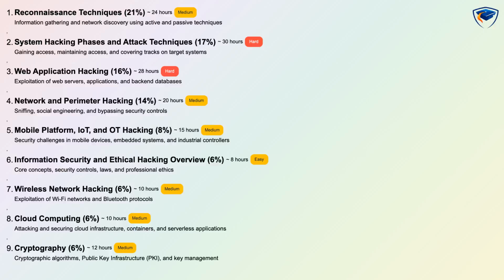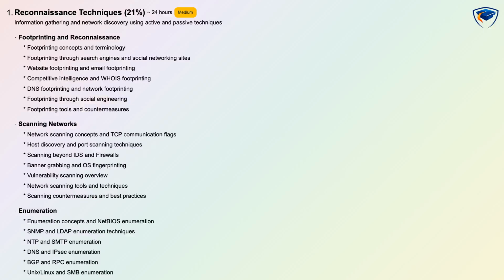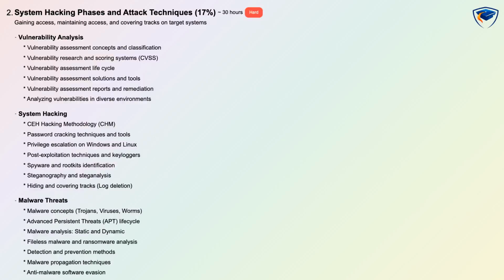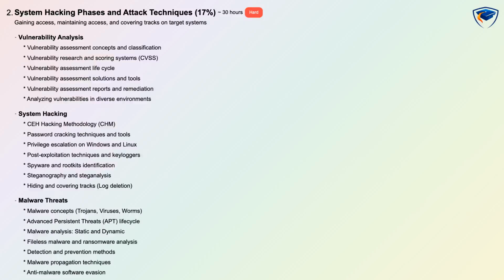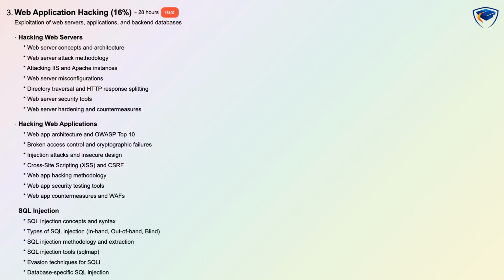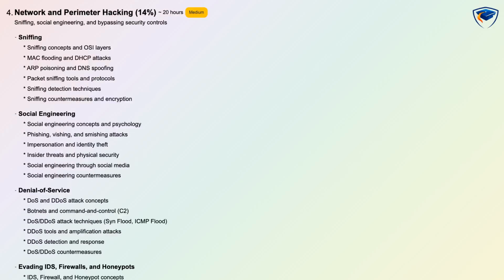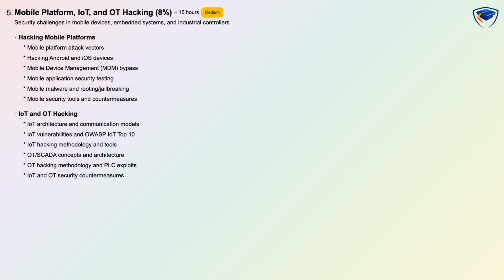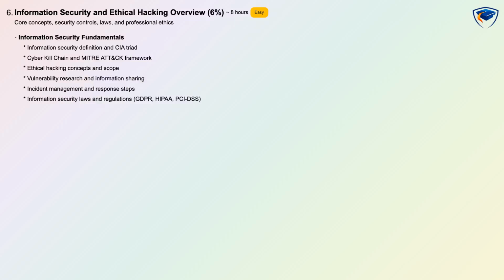Master EC-Council 312-50v12 CEH Syllabus: Complete 2025 Exam Breakdown & Pro Study Tips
Tired of scrolling through confusing, outdated outlines for the CEH v12? This isn't just another syllabus list—it's your strategic roadmap to understanding exactly what the EC-Council will test, prioritized by exam weight and real-world hacking relevance, saving you weeks of wasted study time.

Are you ready to dominate the eccouncil 312-50v12 exam? This video delivers the definitive Syllabus Breakdown for the Certified Ethical Hacker (CEH) v12. We don’t just read the topics; we decode each domain, explain the why behind the weighting, and highlight the critical sub-topics that most candidates miss. Whether you are a beginner or a seasoned IT pro pivoting into cybersecurity, mastering this blueprint is the first step to a confident pass.

Core Topics Covered (Official 312-50v12 Domains):
- Information Security & Ethical Hacking Essentials: Understanding attack vectors, threat actors, and the legal framework.
- Reconnaissance Techniques: Footprinting, reconnaissance, and OSINT (Open Source Intelligence) strategies.
- Scanning Networks: Network scanning, enumeration, and vulnerability analysis.
- System Hacking: Password cracking, privilege escalation, and maintaining access.
- Malware Threats: Trojans, viruses, worms, fileless malware, and RATs.
- Sniffing & Social Engineering: Packet analysis, MITM attacks, and psychological manipulation.
- Denial-of-Service (DoS/DDoS): Attack methodologies, botnets, and mitigation.
- Session Hijacking: Application-level and network-level techniques.
- Web Application Hacking: Injection, XSS, CSRF, and API vulnerabilities.
- Wireless & IoT Hacking: WPA/WPA2 flaws, Bluetooth attacks, and IoT threats.
- Cryptography: Symmetric/asymmetric encryption, PKI, and hashing attacks.

This isn't just Exam Prep; it's a tactical Study Guide designed to align with the updated v12 blueprint. For each domain, we reveal the most tested tools (like Nmap, Wireshark, and Metasploit) and the common pitfalls that cause failures.

🔥 Boost your score with Exam Sale practice questions and study guides. Our resources are synced to this exact syllabus, providing real-exam simulations and detailed explanations.

💡 Pro Certification Tips: Focus on the Phase 2: Scanning domain (approx. 20% weight) and System Hacking (for practical chops). Don't just memorize port numbers—understand the attack flows.

Master the map, conquer the mountain. Hit play now to start your eccouncil 312-50v12 journey the right way.

Good Luck!